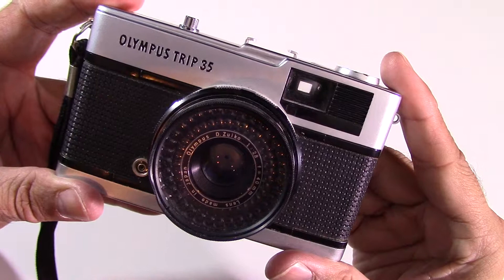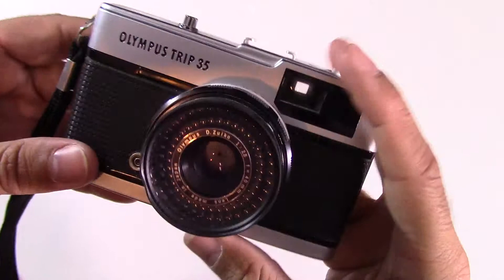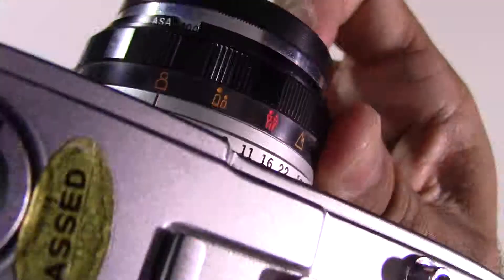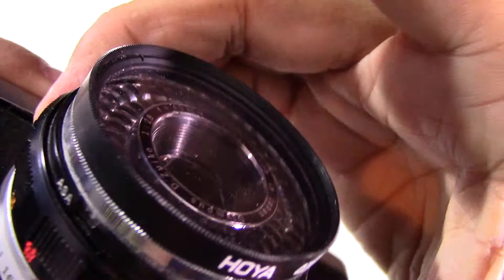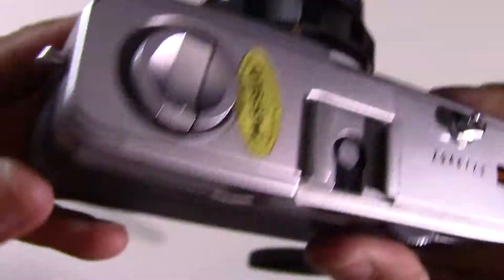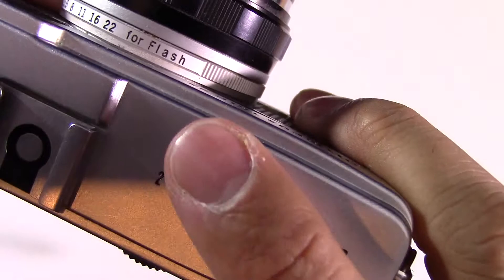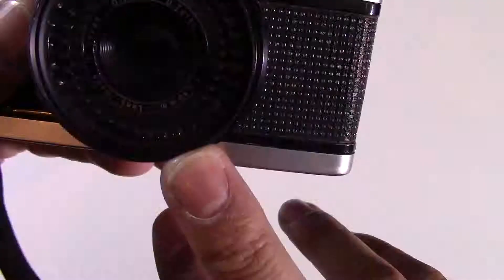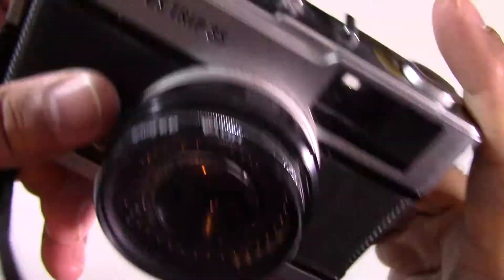Olympus Trip 35 35mm Film Vintage Retro Camera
(Recorded with Canon Vixia HF R600)

The Trip 35 is a 35mm compact camera, manufactured by Olympus. It was introduced in 1967 and discontinued, after a lengthy production run, in 1984. The Trip name was a reference to its intended market – people who wanted a compact, functional camera for holidays. During the 1970s it was the subject of an advertising campaign that featured popular British photographer David Bailey. Over ten million units were sold.[1]

The Trip 35 was a point and shoot model with a 40mm f2.8 lens, solar-powered selenium light meter, and just two shutter speeds. In 'A' mode, the camera operated as a Program automatic, choosing either 1/40th sec or 1/200th sec. The camera could also sync with flash, and had a range of aperture settings, from f2.8 to f22. In flash sync mode the shutter was set at 1/40. Apart from a simple four-position zone focus system, and an ISO setting from 25–400,[2] the camera had no other photographic controls. The camera had a Prontor-Compur sync connector and a hot shoe. Its lens was a coated Zuiko 40mm f/2.8, with four elements in three groups.

The camera had an ISO range of "only" 25–400, but this was acceptable, as films faster than 400 were uncommon and not of high image quality. 25 speed allowed the use of Kodachrome, while 400 speed allowed use of Tri-X and similar fast materials under low light.

Earlier models, from the first few years of production, had a maximum ISO speed of 200.

The four-element Tessar lens, still impressive today, gave high-quality images. If used with modern film emulsions, the results can be very good.

The use of a selenium photocell to select the shutter speeds and aperture let novices use the camera as a "point & shoot", with good results obtained most of the time. And no battery was needed to power the camera, an important consideration when travelling where batteries might not be available.

The lack of more than two shutter speeds was not a problem. At 1/200 and f:22 with 400-speed film, the camera could deliver correct exposure in full sunlight, while at 1/40 and f:2.8, correct exposure could be obtained under bright fluorescent light, without a flash.

The aperture could also be adjusted to cope with sunny/dull conditions etc., so again this allowed for better results, but in low light conditions, with perhaps a smallish aperture (for long depth of field), the camera would probably set itself to the lower speed of 1/40th, so camera shake was a possibility if higher-speed film was not used.